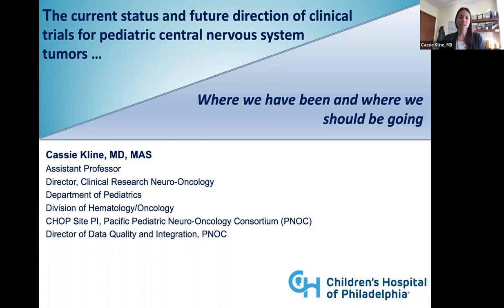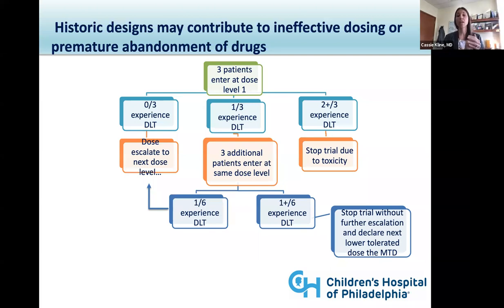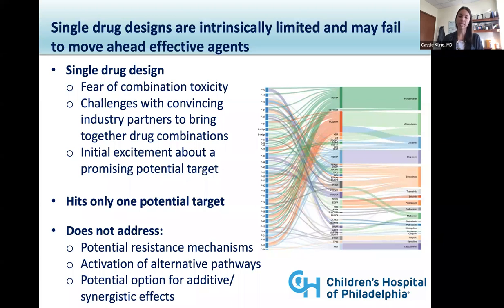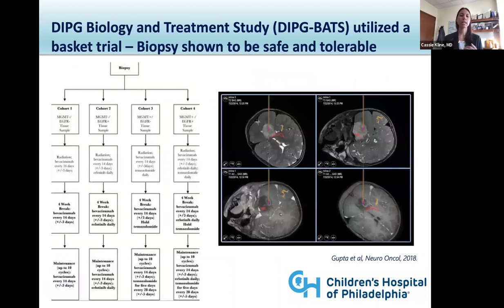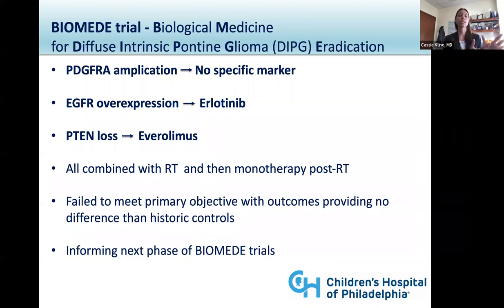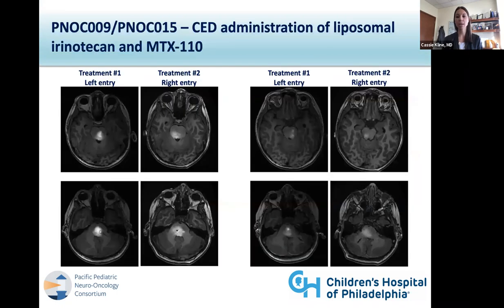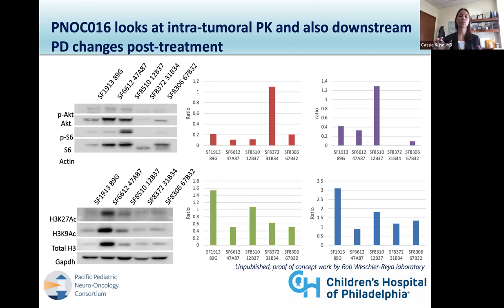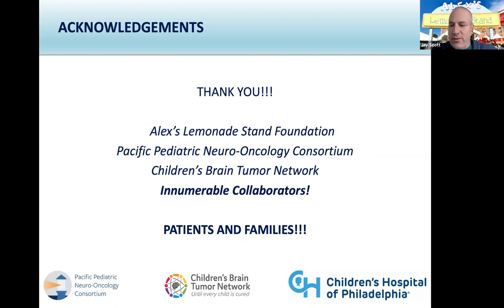Current Status and Future Direction of Clinical Trials for Pediatric Central Nervous System Tumors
On Thursday, December 3, 2020, Alex's Lemonade Stand Foundation (ALSF) presented a virtual childhood cancer lecture featuring Cassie Kline, MD. Dr. Kline’s lecture is entitled The Current Status and Future Direction of Clinical Trials for Pediatric Central Nervous System Tumors, Where We Have Been and Where We Should Be.

During this lecture, participants will:
1) Learn about some historic clinical trial design and efforts in pediatric central nervous system tumors.
2) Gain exposure to recent precision-based trials for pediatric central nervous system tumors and some of their findings and contributions to ongoing or upcoming trials.
3) Expand their understanding of novel clinical trial designs and combination therapies that are underway for the treatment of children and young adults with central nervous system tumors.

To learn more about ALSF's Virtual Childhood Cancer Lecture Series and to register for upcoming presentations,